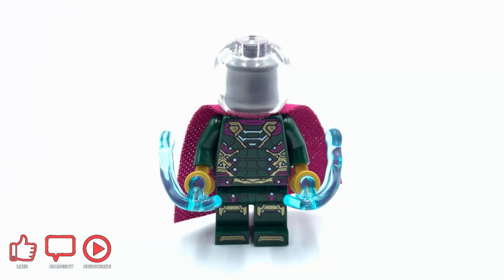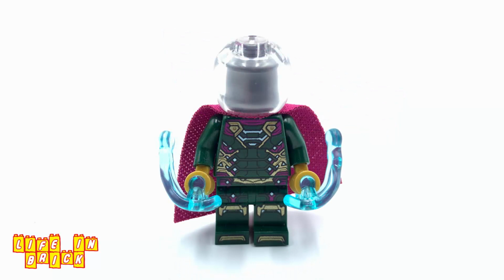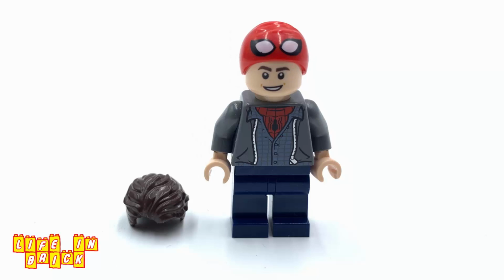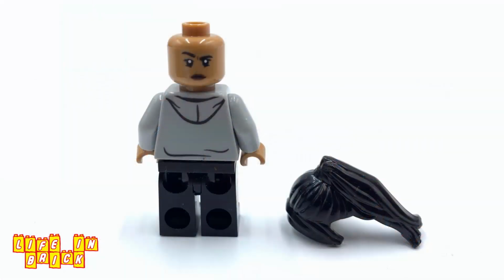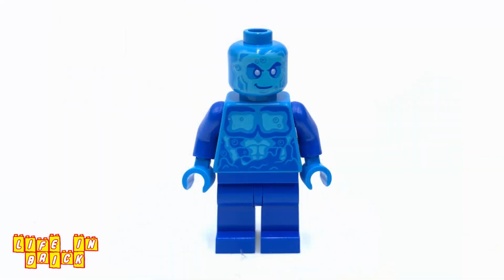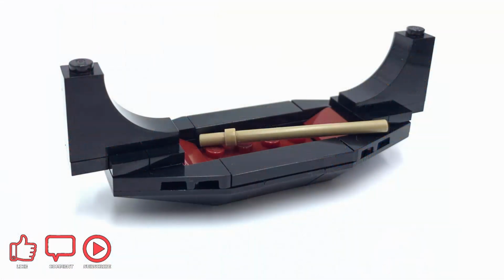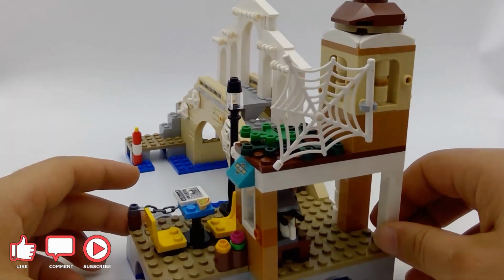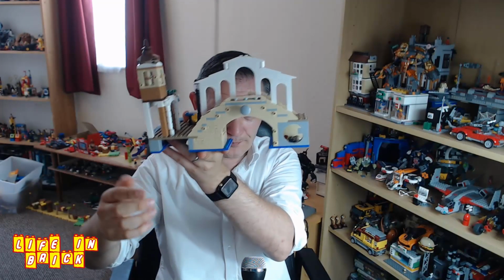Review: LEGO Spider-Man: Far From Home – Hyrdo-Man Attack 76129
A review of LEGO Spider-Man: Far From Home – Hyrdo-Man Attack 76129

With just a couple of weeks now until Peter Park returns to the big screen and with the news that Avengers: Endgame is returning to the cinema as an “extended” cut (yep six whole minutes of additional footage, WOW!), I thought I’d jump back into the Far From Home movie tie-in sets and see what else is on offer.

Pieces: 471
Set Number: 76129
Minifigures: Peter Parker, Mysterio, Hydro-Man, MJ
RRP: £34.99/$39.99

Hopefully, you’ve had a chance to read my Molten Man Battle review, a wondrous elemental in all it’s LEGO glory. Don’t worry if you haven’t, there is a video on the review to save you time. That, the cheapest of the LEGO Spider-Man: Far From Home sets turned out to be a treat thanks in no small part to the Molten Man himself as well as a brand new variant of Spidey in his SHIELD-issue stealth suit.

Now, however, it’s time to shift from the heated action of London, to the rather wet powers of Hydro-Man as he threatens the Italian city of Venice and we take a look at the mid-range set in the movie themed wave. The movie trailers have already given us a hint of what to expect from the water-based monster, as well as our first proper look at Mysterio in action, but given the size and scope of his counterpart, how does this bricked up aqua-villain compare?